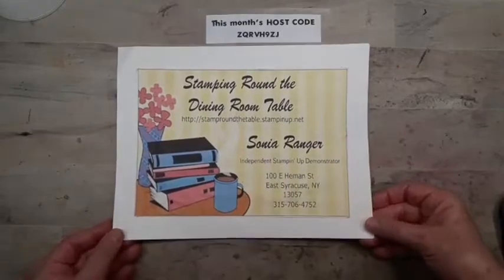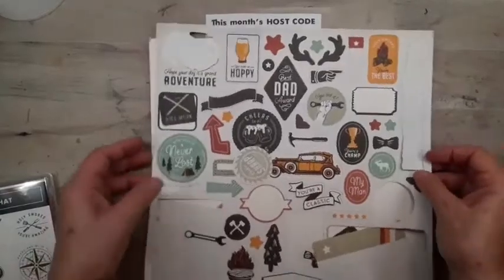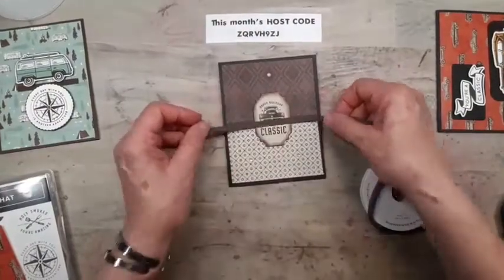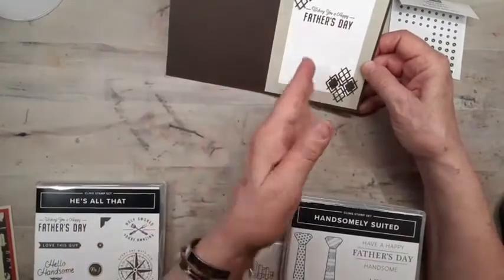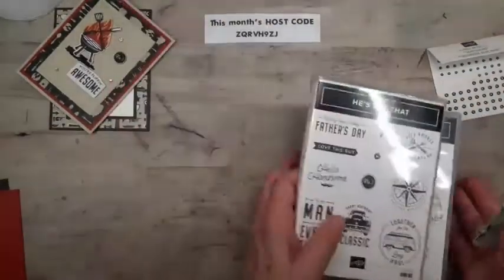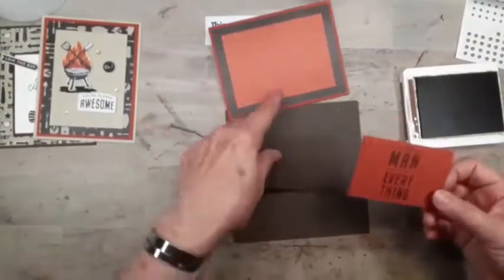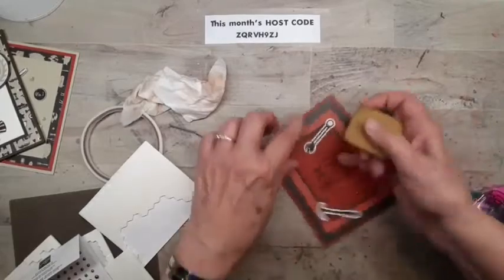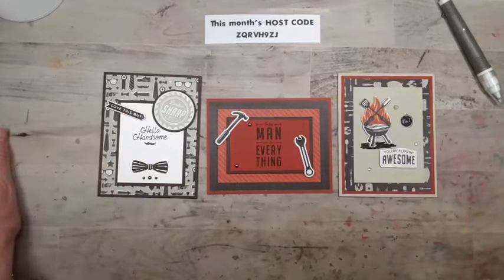Fun with He's the Man Suite by Stampin' Up!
This video shows some cards made using the He's the Man Suite by Stampin' Up!

Facebook Page: Stamping Round the Dining Room Table

SUPPLIES
   He’s the Man Suite 159083
      -He’s All That Bundle 159079
         *He’s All That Stamp Set 159071
         *All That Dies 159078
      -He’s the Man Specialty Designer Series Paper (SDSP) 159068
      -Rustic Metallic Adhesive-Backed Dots
   Cardstock: Basic White 159276, Basic Black 121045, Cajun Craze
      119684, Crushed Curry 131199, Early Espresso 119686, Sahara
      Sand 121043, Soft Succulent 155776
   Ink Pads: Cajun Craze 147085, Crushed Curry 147087, Early Espresso
      147114, Sahara Sand 147117, Soft Succulent 155778, Memento
      Tuxedo Black 132708
   Elegant Faceted Gems 152464
   Early Espresso ¼” Faux Suede Trim 152472
   Cutting tools may include:
      Adhesives of Choice may include:
         Stampin’ Seal 152813
         Multipurpose glue 110755

CARD 1
   Cardbase: Early Espresso 8 ½” (scored at 4 ¼”) x 5 ½”
   Cardstock: Early Espresso 3” x 3 ¾”, 1 7/8” circle (optional)
      Basic White: 2 ¾” x 3 ½”; 4 ¼” x 3” (optional), scrap
      Sahara Sand: 4” x 5 ¼”
   SDSP: 4” x 5 ¼”

DIRECTIONS:
   -Adhere the SDSP to the front of the card.
   -Stamp desired sentiment(s) and image(s) onto the 2 ¾” x 3 ½” piece
      of Basic White, adhere this piece to the 3” x 3 ¾” piece of Early
      Espresso and then adhere them to the front of the card.
   -Stamp any additional sentiment(s) and images you desire; using the coordinating
      dies you can cut out sentiments or backing pieces and adhere them to the front
      of the card. If you so desire, you can use some of the diecuts from the SDSP.
   -Stamp the inside sentiment(s)/image(s) of choice onto the 4 ¼” x 3” piece of
      Basic White, adhere it to the 4” x 5 ¼” piece of Sahara Sand and adhere it to
      inside of card. If you do not wish to use the Basic White piece, you can omit
      the piece of Basic White and stamp directly onto the Sahara Sand piece.
   Embellish as desired.

CARD 2
   Cardbase: Sahara Sand 8 ½” (scored at 4 ¼”) x 5 ½”
   Cardstock: Cajun Craze 4” x 5 ¼”, (cut 2 if you desire to have an additional
      Layer to inside of card)
      Sahara Sand 3” x 4 ¼”, 3 ¾” x 5” for inside of card (needed if you use the
      Cajun Craze layer)
   SDSP: 3 ¾” x 5”
   Diecut pieces as desired from the SDSP

DIRECTIONS
   -Adhere one of the 4” x 5 ¼” pieces of Cajun Craze to the front of the card.
   -Stamp desired sentiment(s) and image(s) or use diecuts from SDSP, or a
      combination  of these onto the 3” x 4 ¼” piece of Sahara Sand and then adhere
      it to the front of the card.
   -If you desire to have a layer of the Cajun Craze on the inside of card, adhere it
      now.
   -Stamp desired sentiment(s)/image(s) onto the 3 ¾” x 5” piece of Sahara Sand if
      you are using the Cajun Craze layer and adhere to inside of card. If
      you do not wish to use the Cajun Craze layer, then just stamp directly onto the
      card base.

CARD 3 (Note: the cardbase is the same measurements as the previous cards, but I
   turned it so the 5 ½” side is horizontal.)
   Cardbase: Cajun Craze 8 ½” (scored at 4 ¼”) x 5 ½”
   Cardstock: Cajun Craze: 3 ½” x 2 ¼”
   SDSP-2 different Patterns:
      1st Pattern 5 ¼’ x 4”
      2nd Pattern 4 ½” x 3 ¼”
   Diecuts of choice from SDSP

DIRECTIONS
   -Adhere the 1st Patterned SDSP to the front of the card.
   -Adhere the 2nd Patterned SDSP to the front of the card.
   -Stamp desired sentiment(s)/image(s) onto the 3 ½” x 2 ¼” piece of Cajun Craze,
      adhere it to the 3 ¾” x 2 ½” piece of Early Espresso, and then adhere it to the
      front of the card. You may add the diecuts now if you wish.
   -Stamp sentiment(s)/image(s) of choice to inside of card.
   -Embellish as desired.